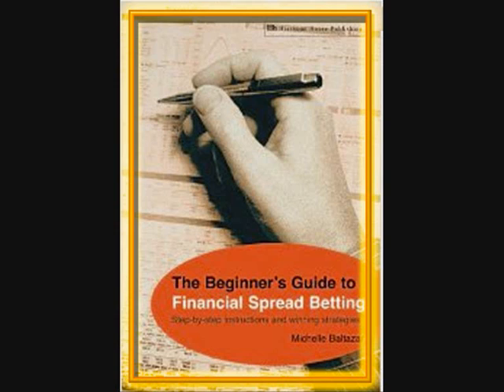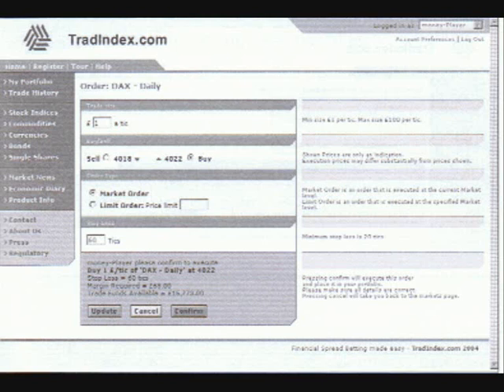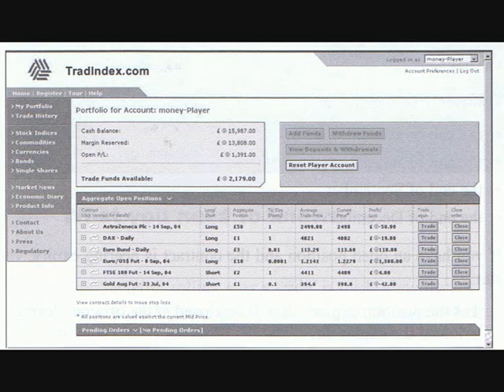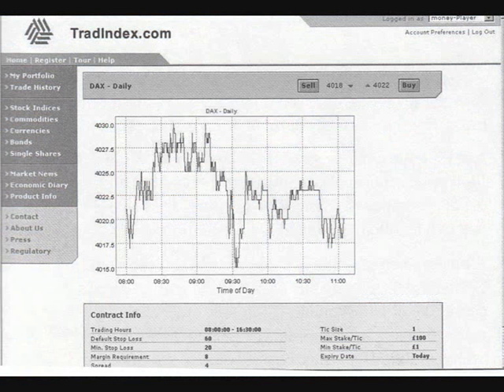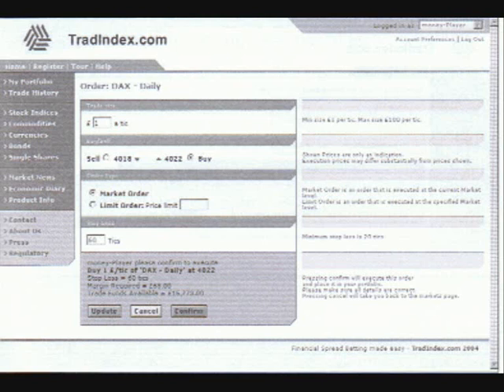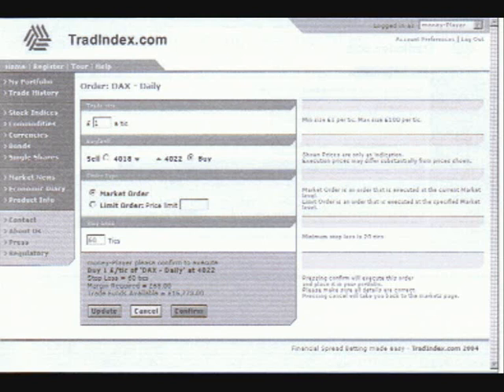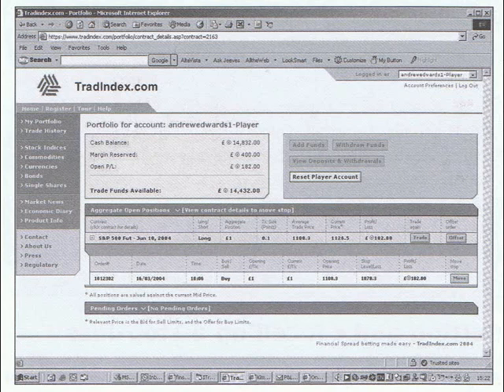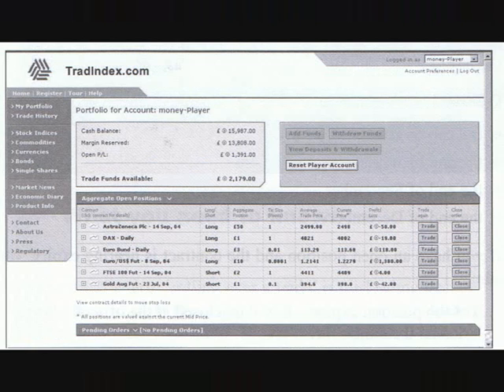SHARE TRADING CONT..